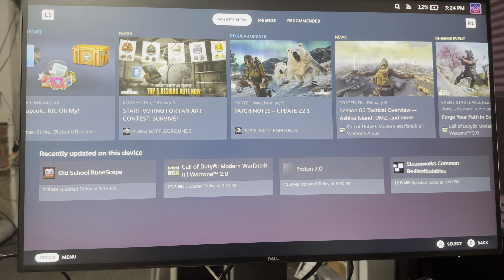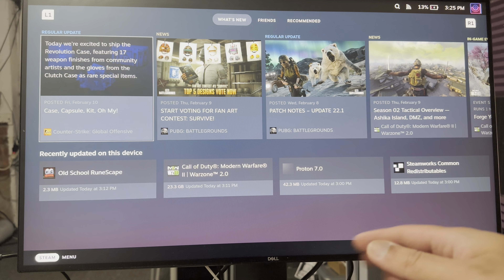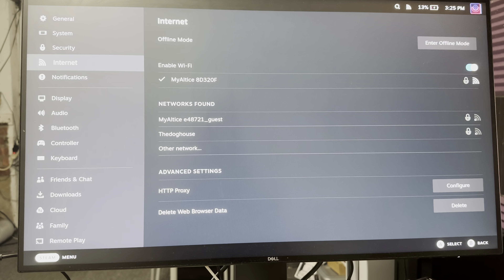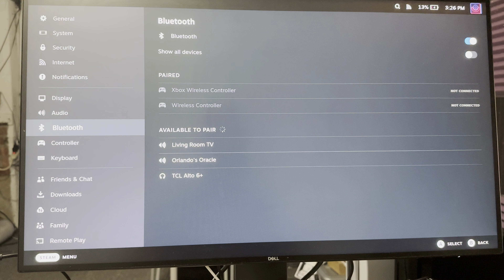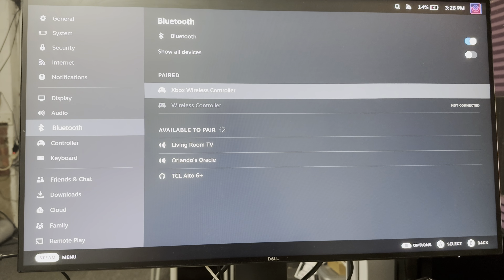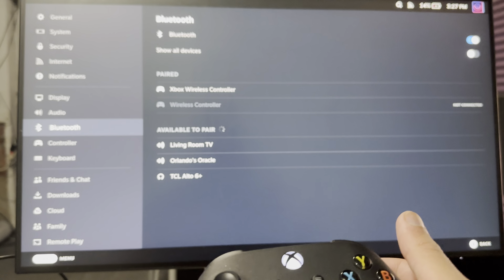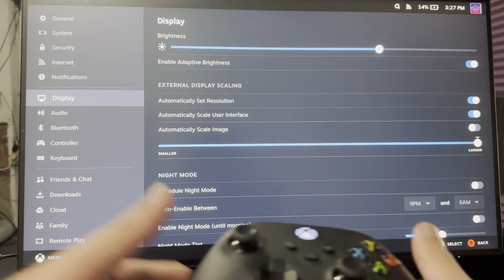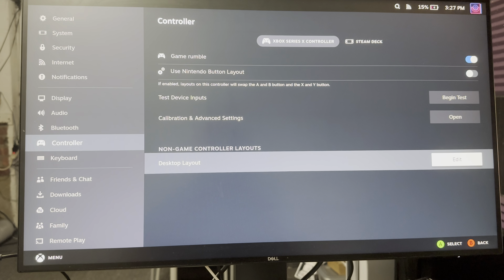How To Connect Xbox One Controller To Steam Deck - 2023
In this video, I talk about How To Connect Xbox One Controller To Steam Deck - 2023